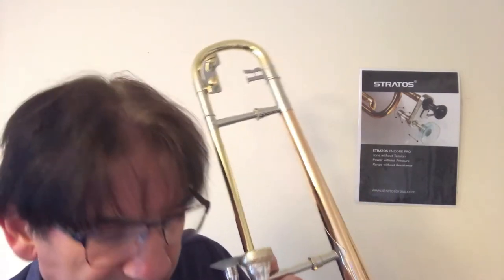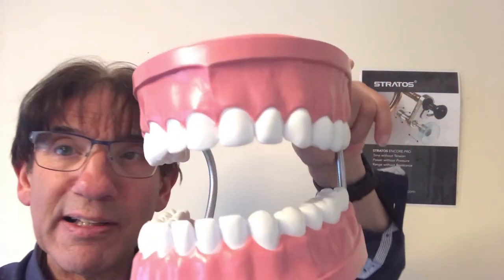Teeth Gap for All Brass Players, Demonstration by Marcus Reynolds.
In this video I am showing all Brass Players the importance of the Teeth Gap when playing. This detailed demonstration also incorporates the buzzing technique that helps reduce the weight and subsequent pressure from the lips. This video will help all players have much more stamina and range.